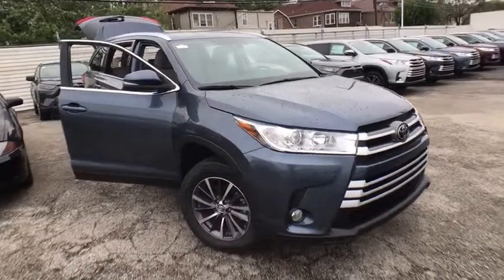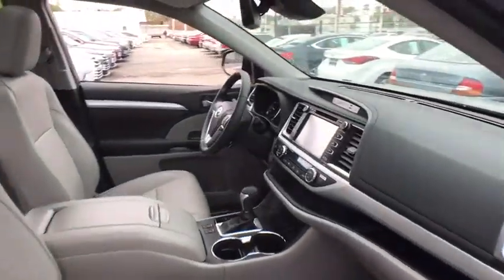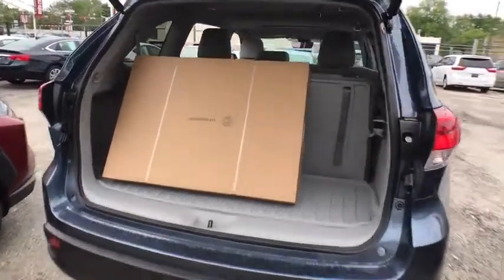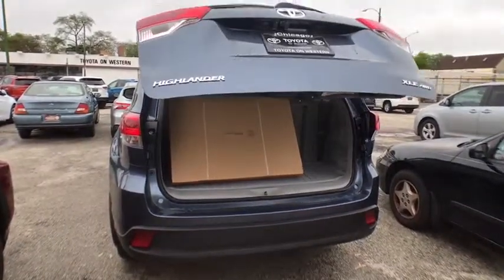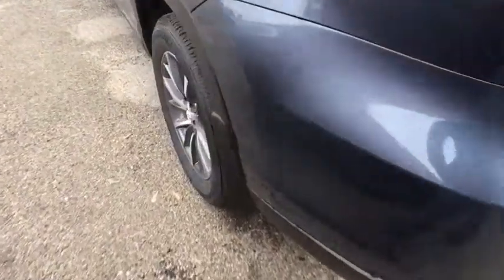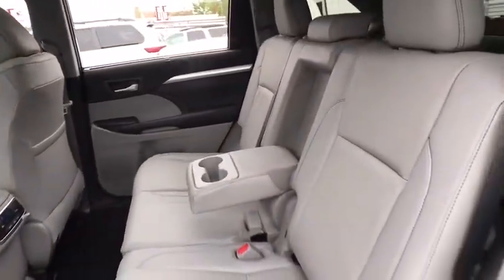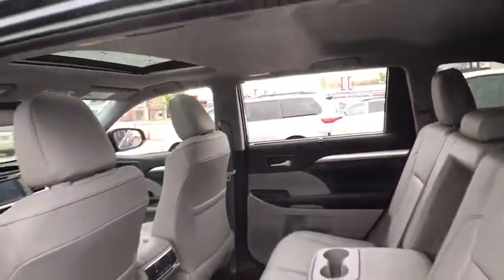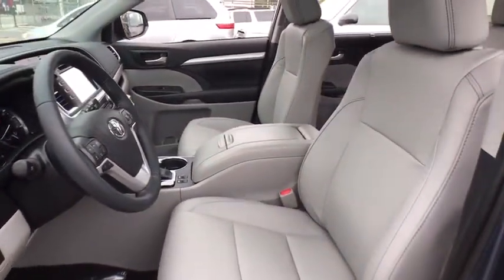2019 Toyota Highlander Countryside, Oak Lawn, Calumet city, Orland Park, Matteson, IL 19865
Shoreline Blue Pearl New 2019 Toyota Highlander available in Countryside, Illinois at Toyota on Western. Servicing the Oak Lawn, Calumet city, Orland Park, Matteson, IL area.

6941 South Western Ave.

Delivers 26 Highway MPG and 20 City MPG! This Toyota Highlander boasts a Regular Unleaded V-6 3.5 L/211 engine powering this Automatic transmission. Window Grid Diversity Antenna, Wheels: 18 Turbine-Look Alloy -inc: painted finish and black center caps, Variable Intermittent Wipers w/Heated Wiper Park.* This Toyota Highlander Features the Following Options *Valet Function, Trunk/Hatch Auto-Latch, Trip Computer, Transmission: Electronic 8-Speed Automatic (ECT-i) -inc: sequential shift mode w/dynamic rev management, snow mode and uphill/downhill shift logic, Transmission w/Oil Cooler, Trailer Wiring Harness, Toyota Safety Sense P and Rear Cross-Traffic Alert (rcta), Tires: P245/60R18 105S AS, Tailgate/Rear Door Lock Included w/Power Door Locks, Systems Monitor.* Stop By Today *A short visit to Toyota On Western located at 6941 S Western Ave, Chicago, IL 60636 can get you a tried-and-true Highlander today!